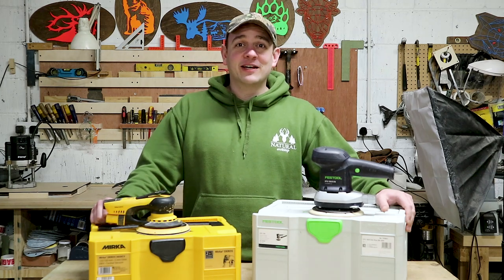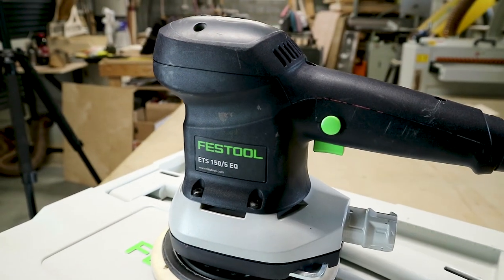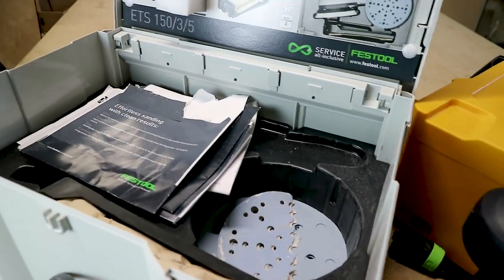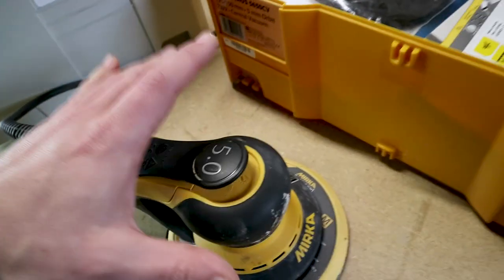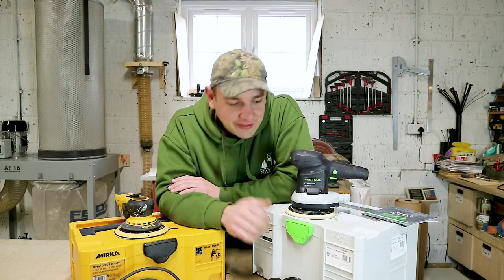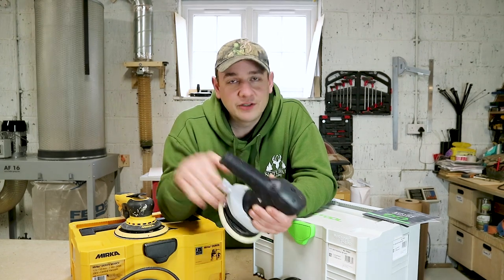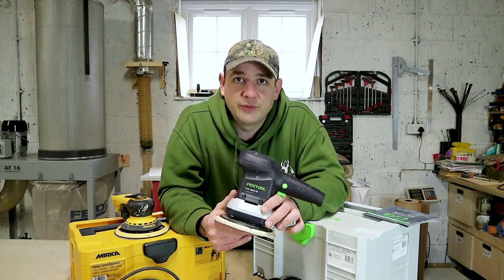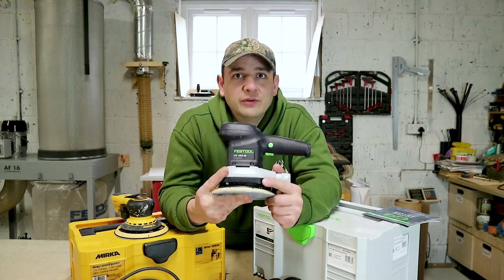Mirka Deros VS Festool ETS 150/5 EQ who makes the best random orbital sander? 6" / 150mm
Which one do you think is the best option? Bare in mind, these were both the same price when purchased.

We have no skin in the game, no one is sponsoring this video so this is an honest talk about which one works best for us and we have been using both of these for a few years now!

Grab a beer, whiskey or coffee, sit down and hear me out.

Amazon Links –
Nexus Hexagonal HB Basswood Pencils (Box of 144)
BIC Matic Fun 0.7mm Mechanical Pencils - Assorted Colours, Box of 12,Yellow,Blue,Green,White
WOWOSS 4 pcs Titanium Coated Countersink Chamfer Drill Bits Deburring Tool
ZOJI 9PCS 5-13mm Imperial Socket Nut Impact Driver Adapter Drill Bits 1/4 Inch Hex Shank Tool Set Nut Driver Socket Bit Se
OX Pro Torpedo Level 9" / 230mm – NOT PRIME
OX Trade Torpedo Level 230mm – PRIME
HPMAISON Forstner Drill Bit, 19PCS Tungsten Steel Boring Hole Saw Set, 10mm - 40mm Forstner Drill
IRWIN Marples Forstner Bit Set, Wood Drilling, 8 Piece (1966892)
T Type Wood Measure Ruler, Square Ruler Aluminum Alloy Precision Woodworking Scriber Carpentry Marking Tool T-260
Mini Engineers Square Center Finder Tool 90 degree precision machinist square